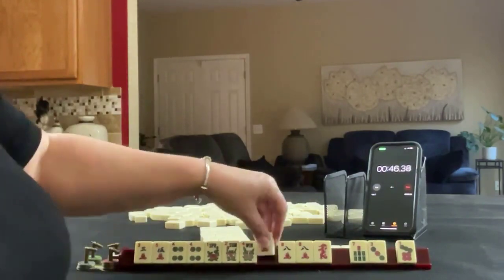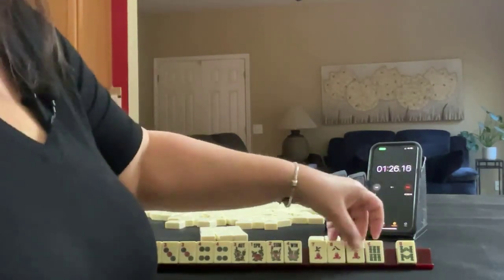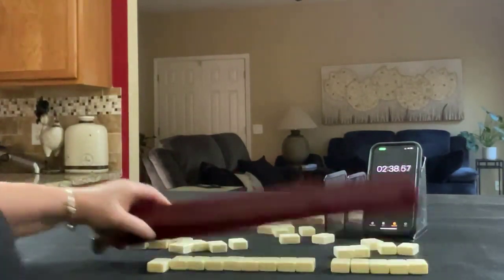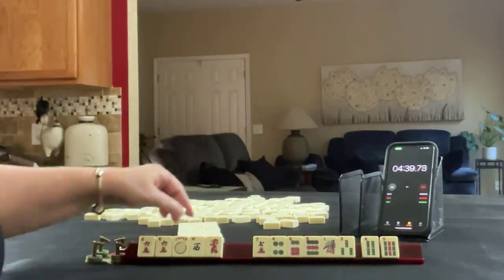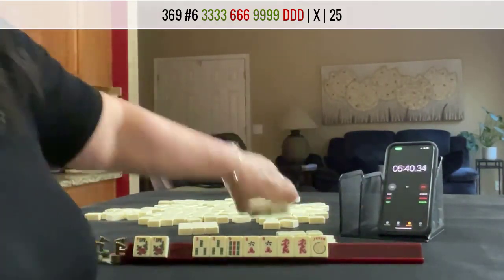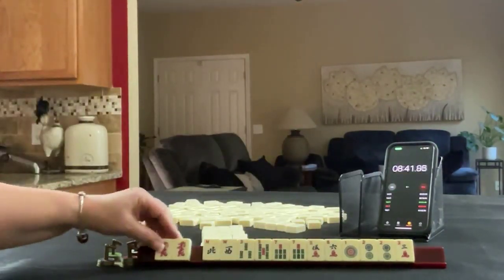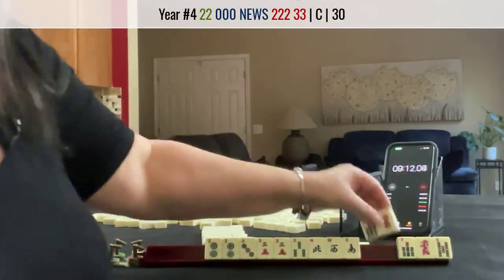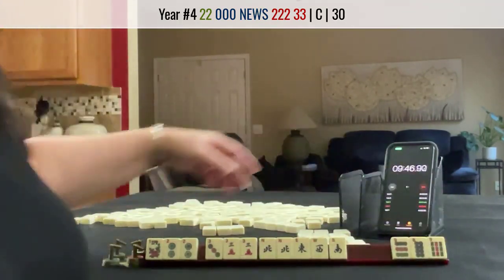NMJL Charleston Sprints 20231023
Mahjong or Mah jongg is the Chinese tile game that requires critical thinking, situational awareness, and social acuity. For American mah jongg, Charleston Modeling is not exactly like playing in a live game but it’s good practice with decision-making as you learn how to play mah jongg! If you push yourself, this exercise will help you make quicker decisions during the Charleston which will come in handy while playing in tournaments. Remember, if you receive jokers in an incoming pass, you need to exchange it for a random tile on the table – passing jokers is against the NMJL rules.

Michele Frizzell
Mah Jongg Instructor, Author, Speaker
6175 Hickory Flat Hwy, Ste 110-335